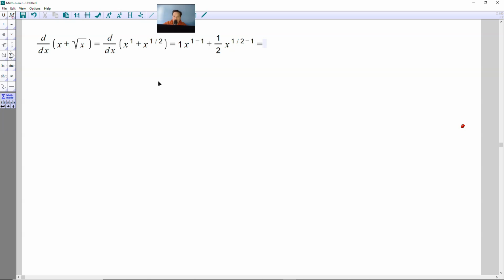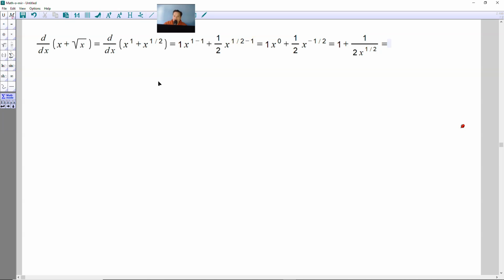Derivative of (x+sqrt(x)), done in 1 minute, neatly typed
Understand how to use the power rule for derivatives to find the derivative of x+sqrt(x) in 1 minutes. The process is neatly typed in real time so it's easy to read.